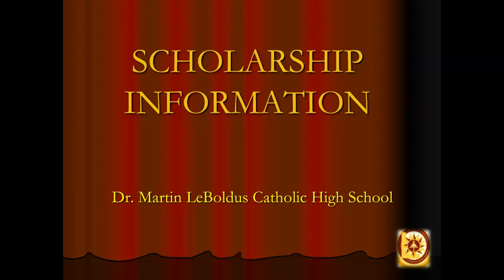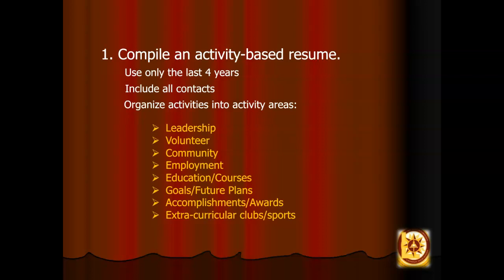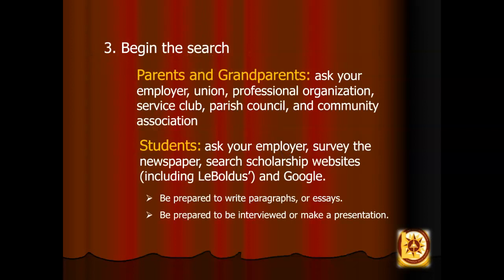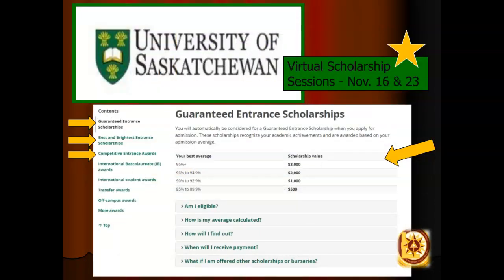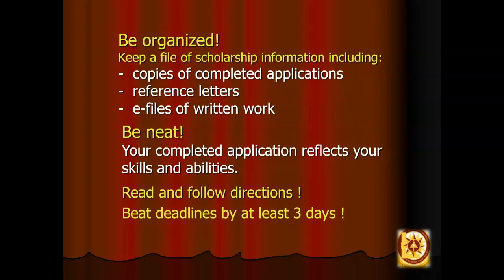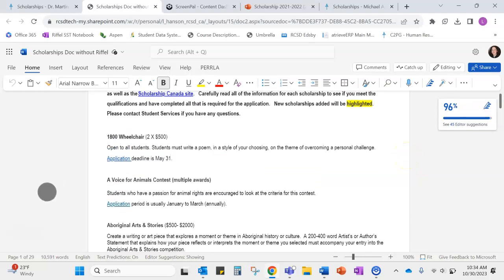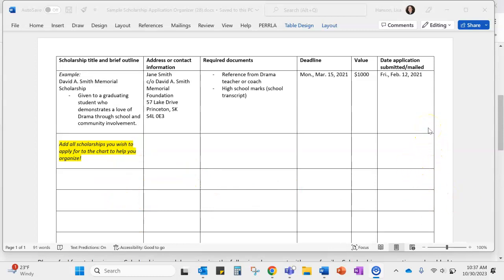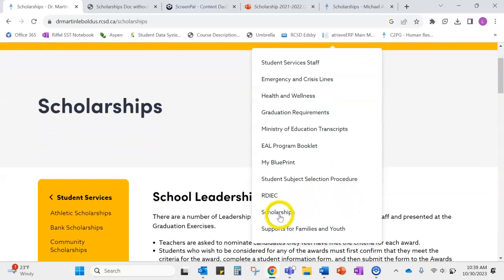LeBoldus Student Services Scholarship Site Launch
This video is a review of our student presentation, as well as an outline of the tools and files available on our website to support students and families in their scholarship search.